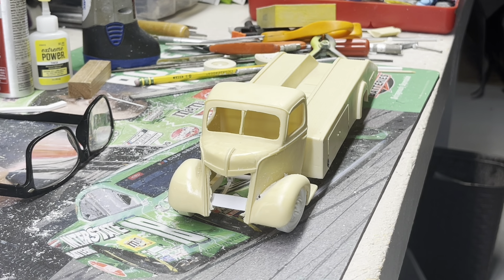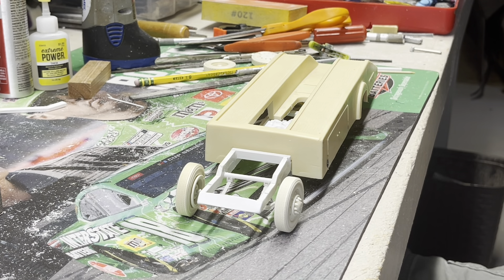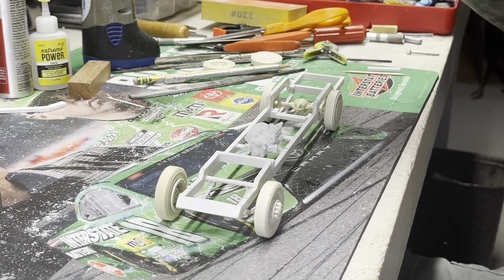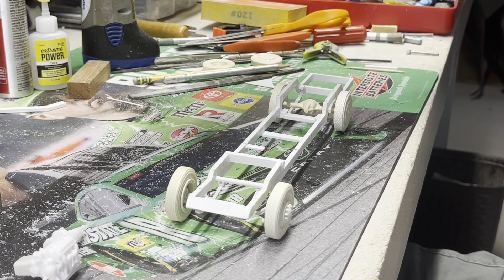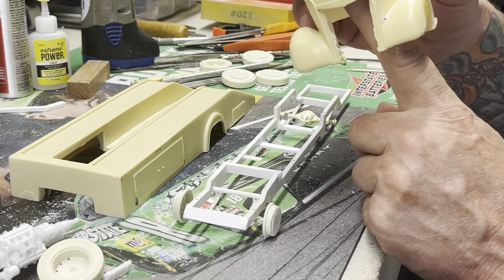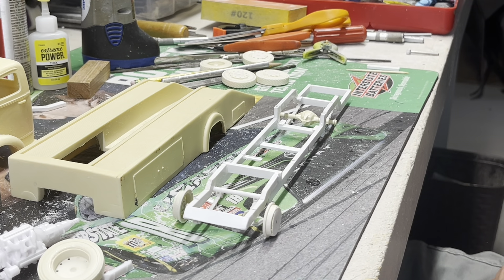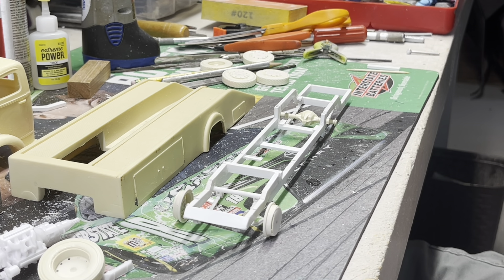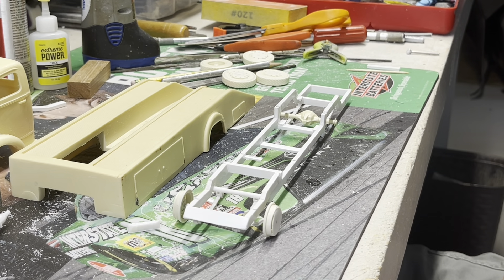Outlaw speed shop 5-13-2023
41 Ford COE car hauler